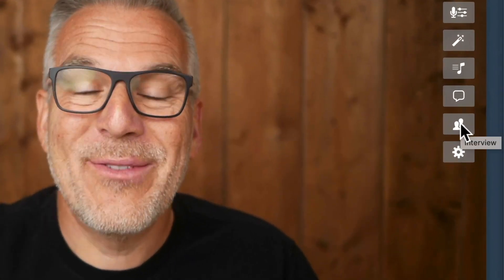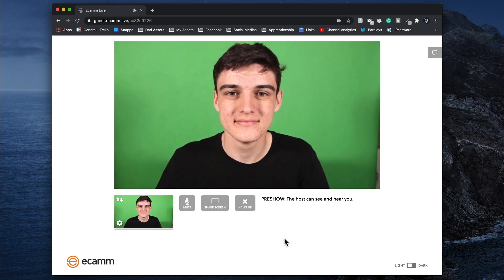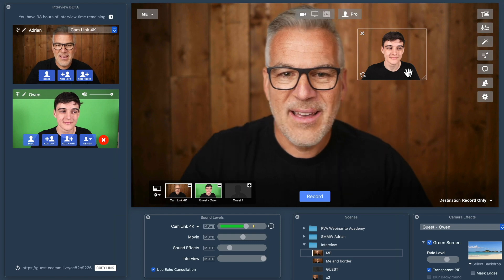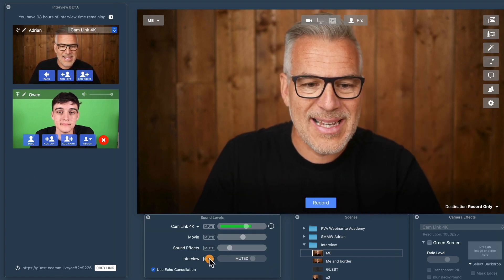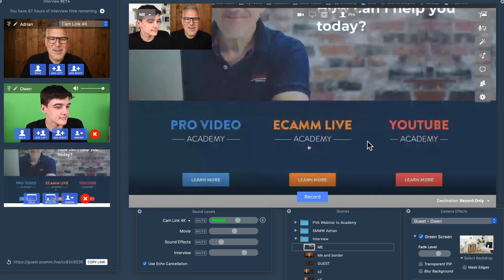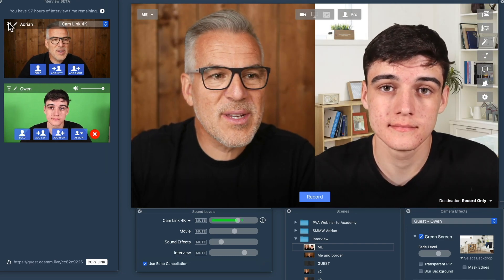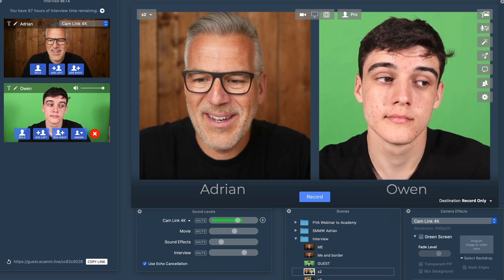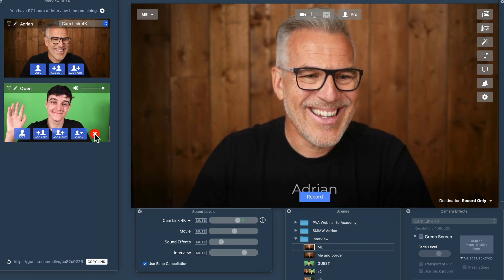How To Use The Interview Mode in Ecamm Live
This Ecamm Live tutorial covering the new 'Interview Mode' is featured on the official Ecamm website and makes up part of our Ecamm Live Playlist.
We're super excited about this feature as it allows us to bring guests straight into Ecamm without Skype integration.

You can set up external cameras and microphones, host interviews, run webinars, and use your output to other platforms!

Timings:
00:00 - Intro
01:08 - How it's been integrated
01:32 - Adding a guest
01:47 - Joining an interview (Guest's View)
02:06 - When the guest joins (Host View)
02:46 - Bringing your guest onto the live/Layout
07:57 - What your guest will see
08:42 - When the guest shares their screen
10:54 - Controlling your guest's camera
12:57 - Adding Titles
13:17 - Using Scenes
16:18 - Saying bye
16:39 - Going Live
18:41 - Plans and Pricing
19:31 - Outro